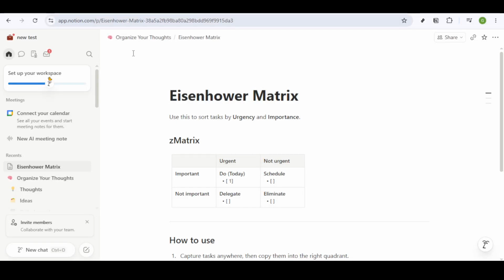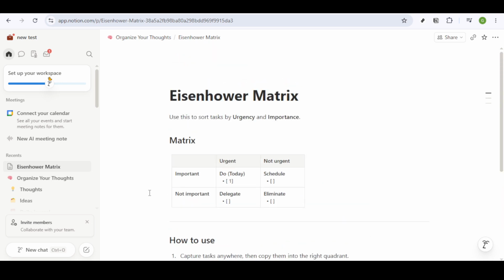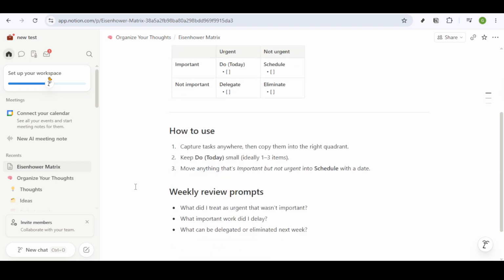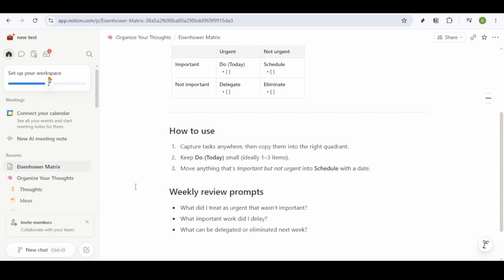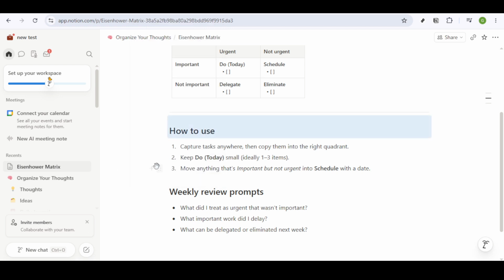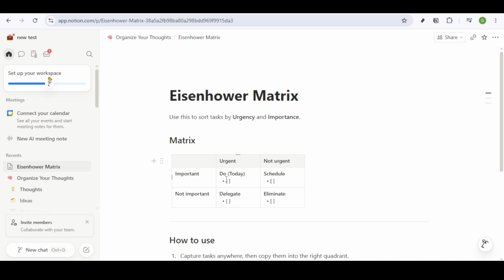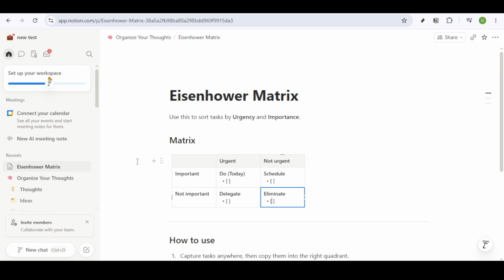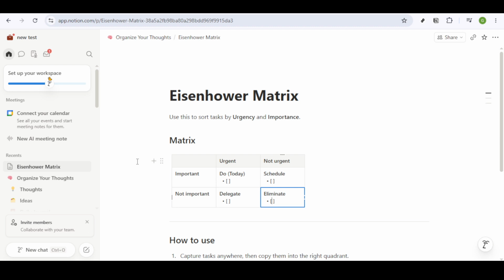How To Use The Eisenhower Matrix In Notion